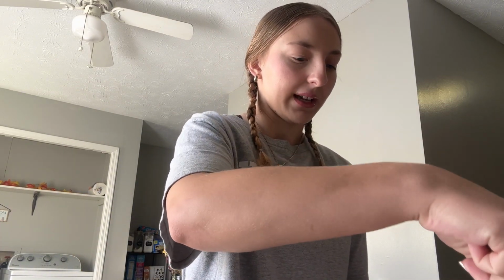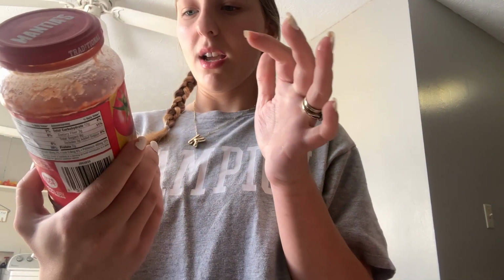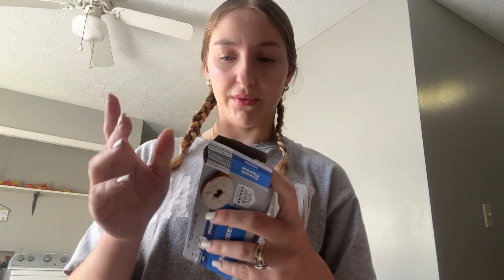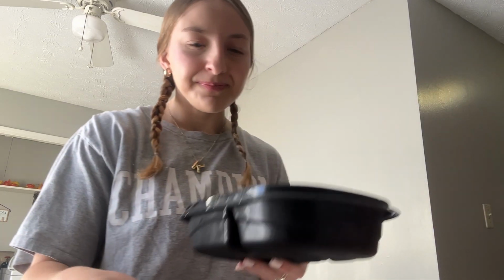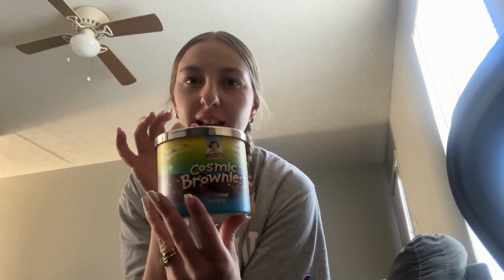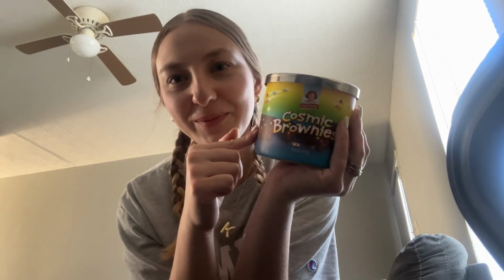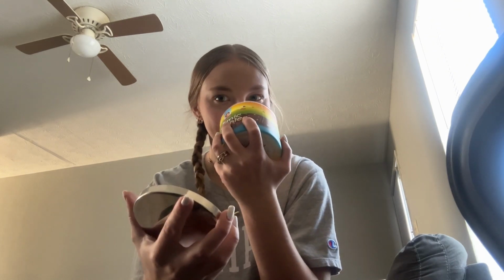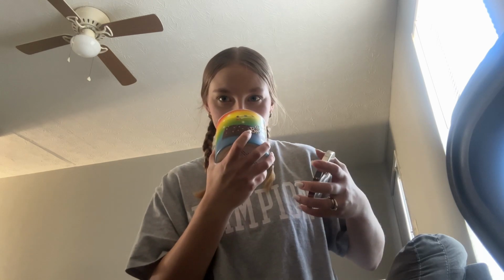We Made A Huge Purchase!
We went unexpectedly and got my husband his birthday/Christmas gift!